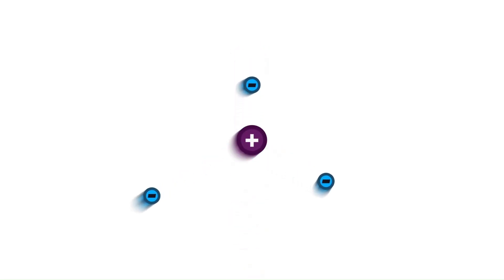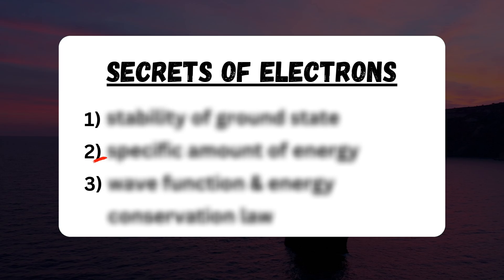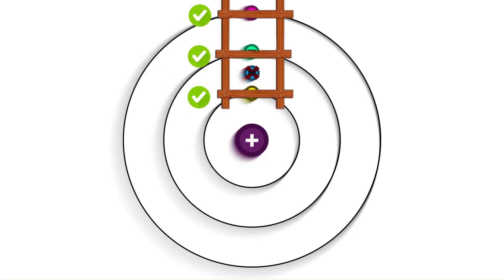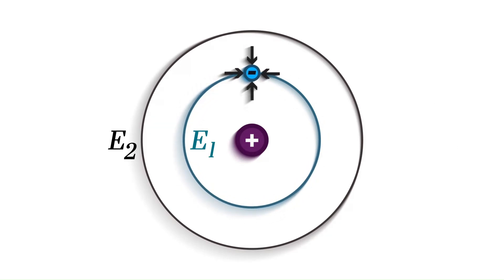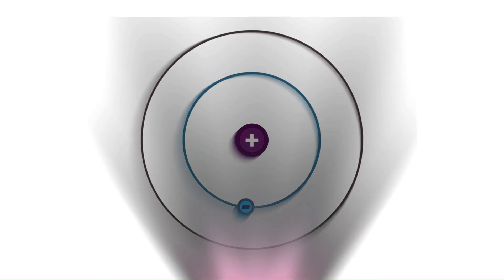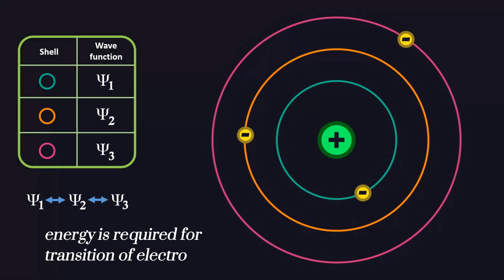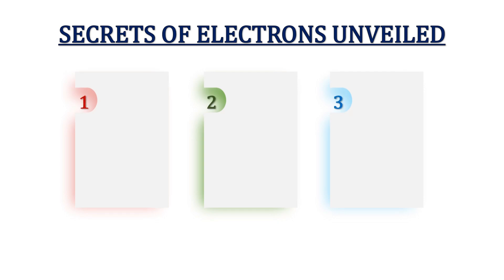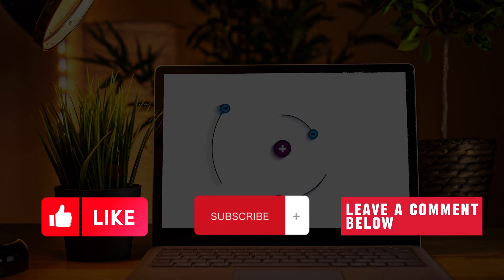Why Electrons Don’t Fly Out of Their Orbit?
Hold on—why those hyperactive particles electrons don't just zoom out of their orbits and wreck the universe? Buckle up! We’re tearing apart textbook myths and diving into the weirdest rules of quantum physics to reveal why atoms don’t self-destruct!

In this video, we will discover the science behind electron stability, the role of energy levels, and the principles of quantum theory that prevent electrons from spiraling away. We'll break down concepts like quantized energy states and wave-particle duality in simple terms, making complex ideas accessible for everyone.

Dive into the quantum realm with us—where particles play by very different rules!

Quantum Mechanics | Quantum Physics | Structure of Atom Class 11 | Structure of Atom Class 9 | Structure of Atom | Physics Explained | Infinity Learn NEET | The Visual Mastering | NCERT Wallah | Klonusk | The Visual Learning | Aasoka | StudyCity | Manocha Academy | Physics Video by Eugene Khutoryansky